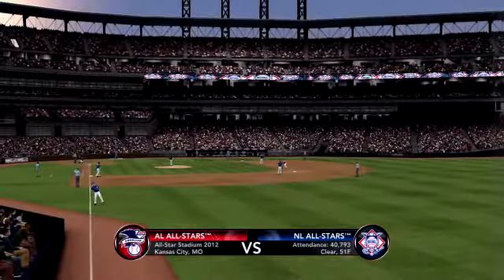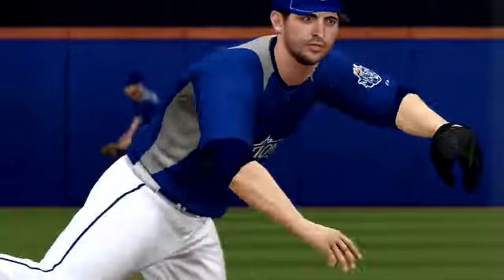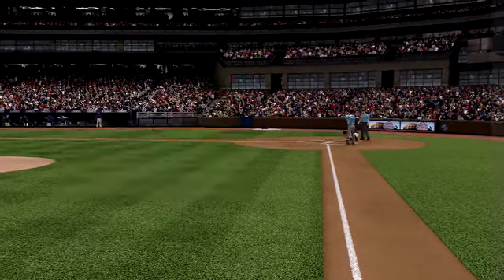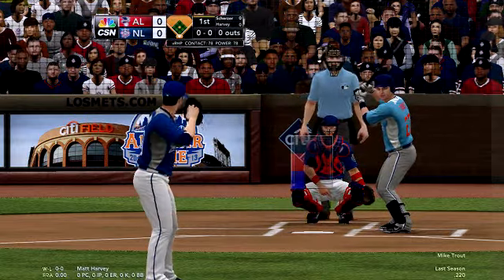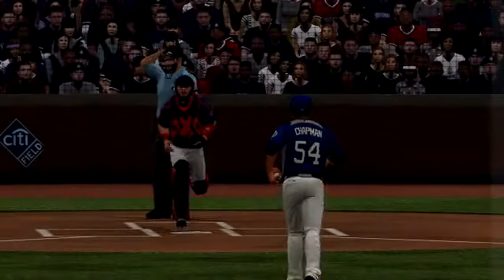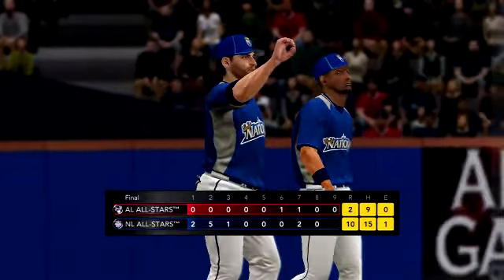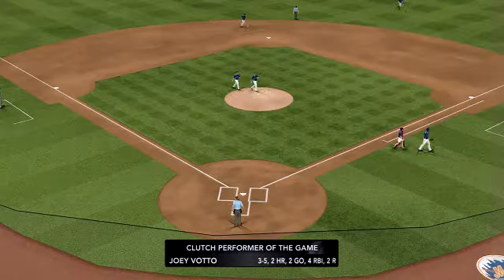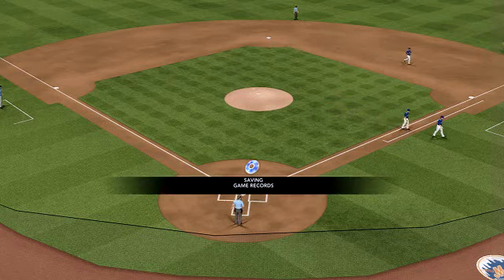MLB 2K13 MOD ALL-STAR ROSTER AL VS NL (模擬)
美聯被打爆